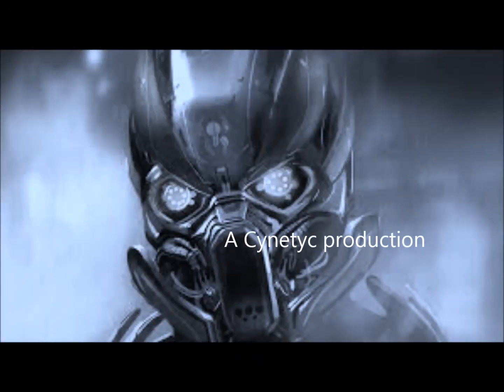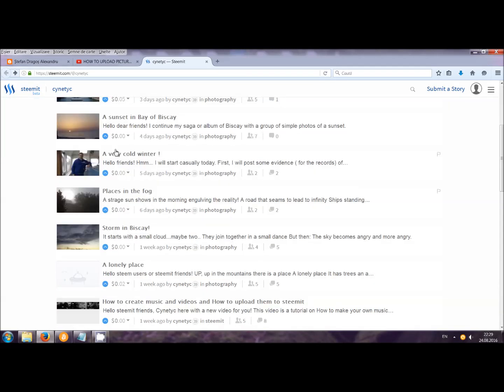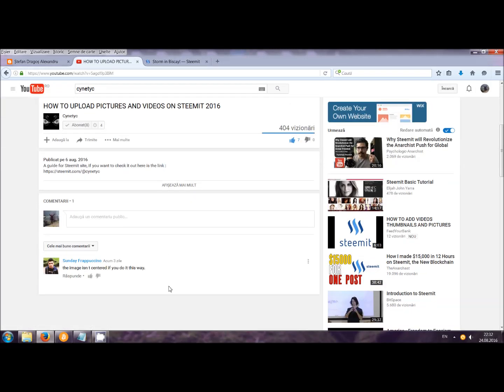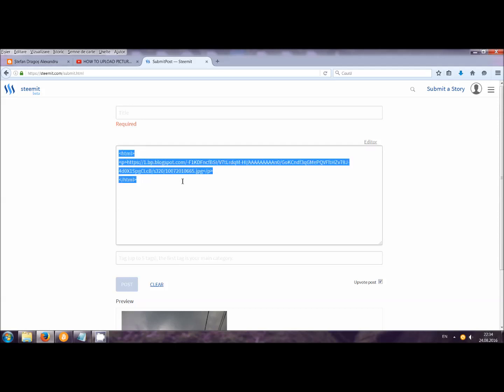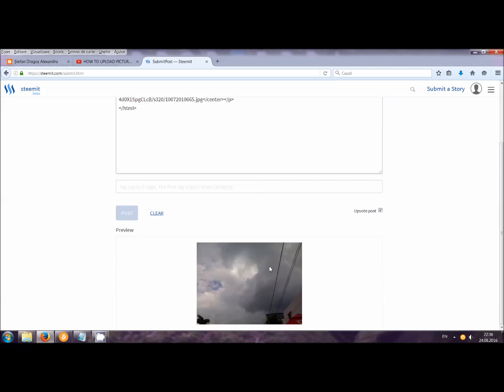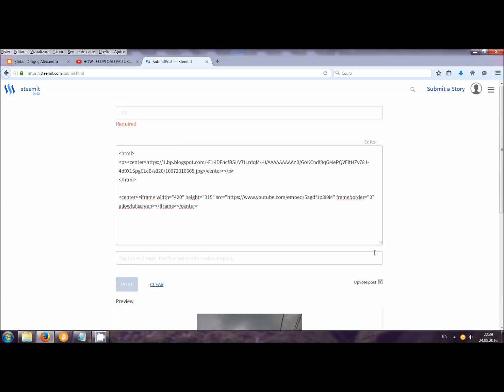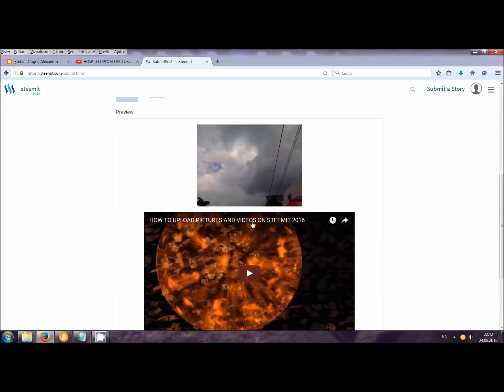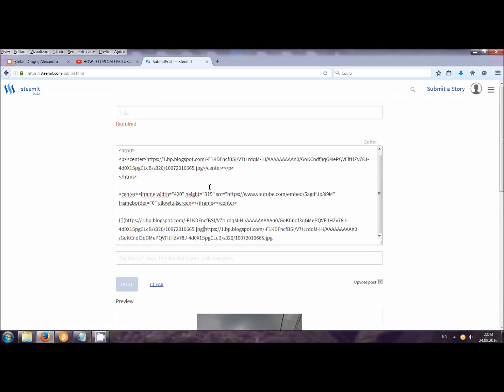HOW TO CENTER IMAGES AND VIDEOS ON STEEMIT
In this video you will see how to center and merge images and videos on steemit site.

For more information on how to post images and videos on steemit check out my video here :